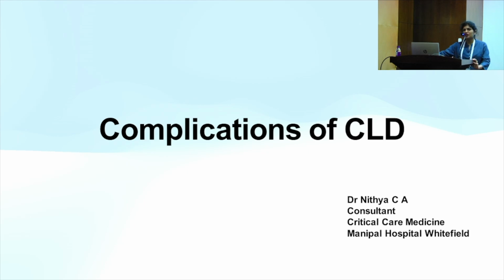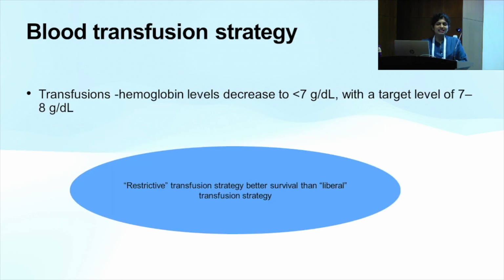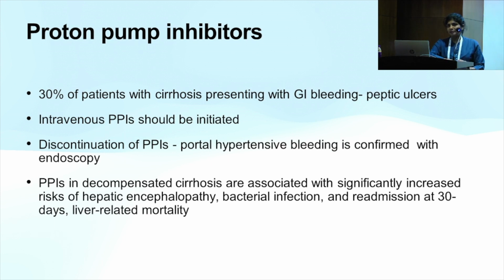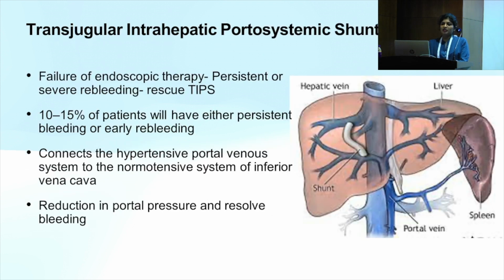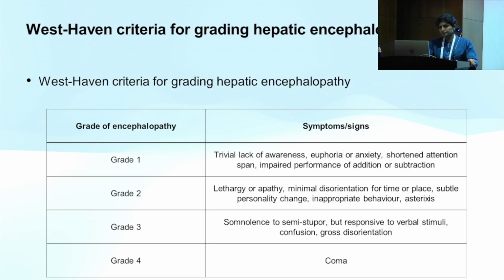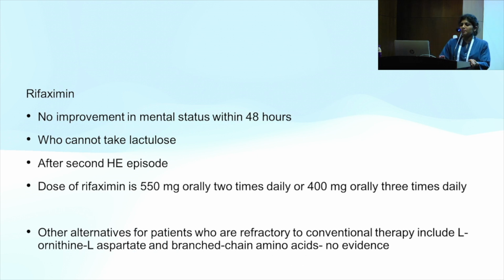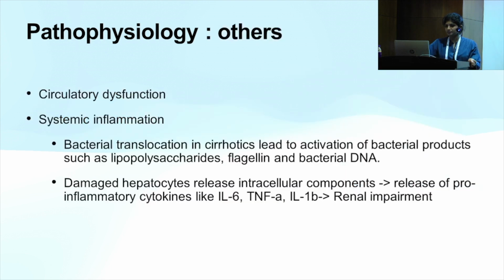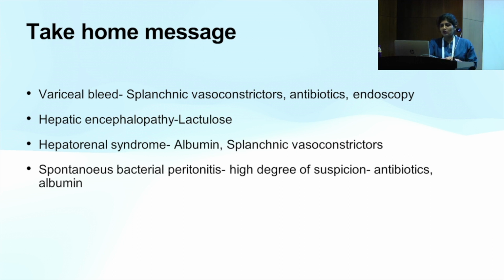BRiCC 2023 Complications of DCLD Approach to patient - Upper GI bleeding & Guidelines - Dr Nithya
Descriptive teaching of all complications of DCLD and how to manage a patient with GI bleeding and be aware of all guidelines.